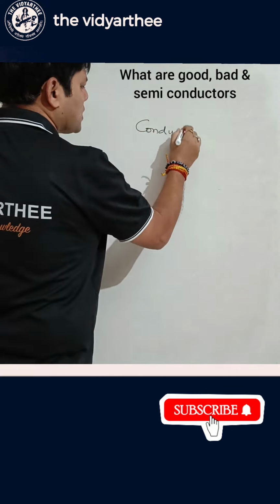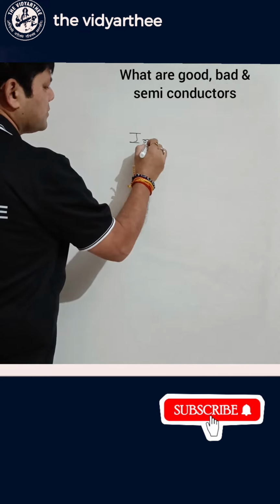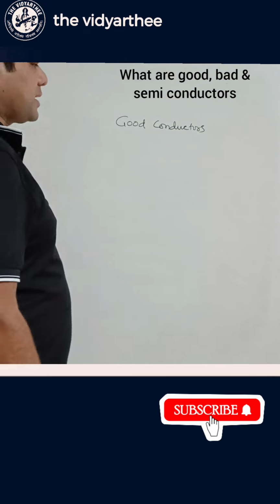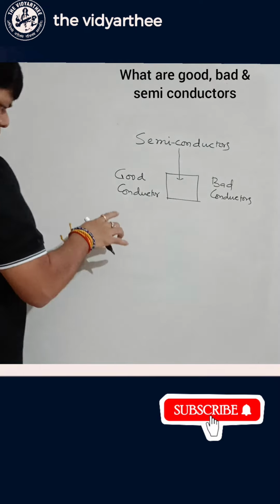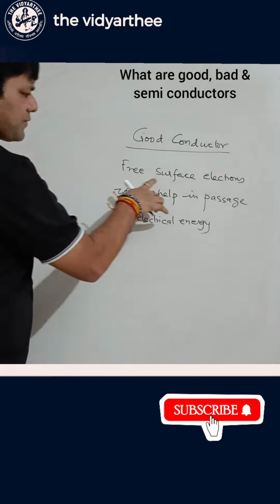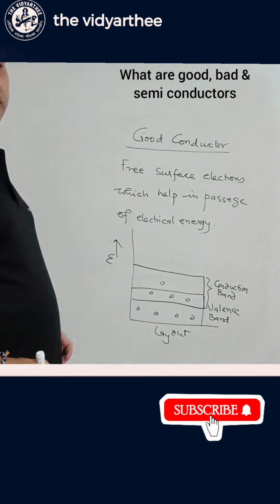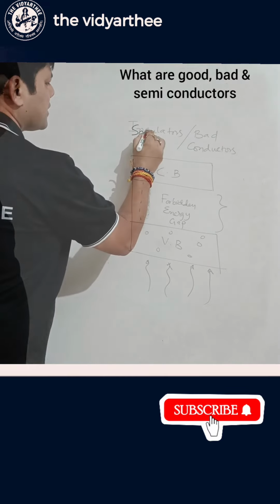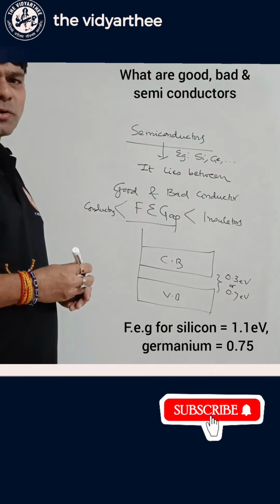Good, Bad and Semi-conductors: basic concepts 😱😱💯👍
Levels of conductivity are the main difference between conductors, semiconductors and insulators. Conductors display high conductivity, which means they allow energy, such as electricity, heat or sound, to easily flow through them. Whereas semiconductors allow a moderate flow and insulators exhibit low conductivity.

The main difference between the conductor, semiconductor & insulator is in its conduction state. The conductors always conduct electric current, while the insulators do no conduct. However, semiconductor conducts & blocks at different conditions.

What is Semiconductor?
Semiconductors are materials that have conductivity in-between conductors and insulators. They can block or allow the current flow providing total control over it. They are mostly modified by adding impurities called doping. It modifies its properties like unidirectional current flow or amplification or energy conversion etc.

The electrical conduction inside semiconductors is due to the movement of electrons & holes.

What is Insulator?
An insulator is a material that has very high electrical resistance & it does not allow the flow of current. There are no free electrons in insulators thus they do not conduct electricity. Thus they are used for protection against shock.